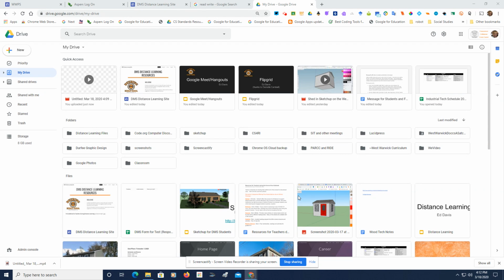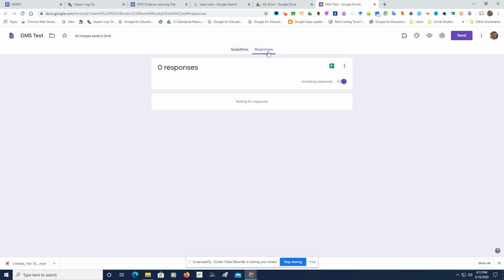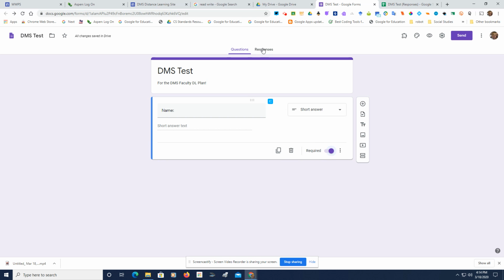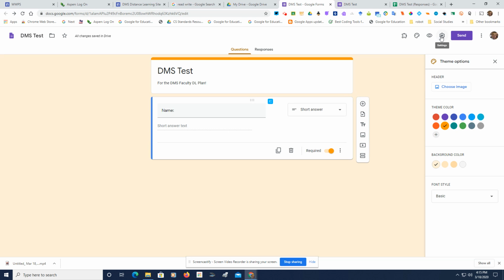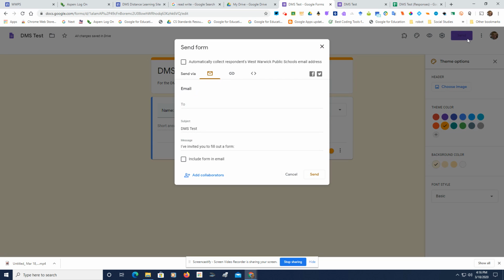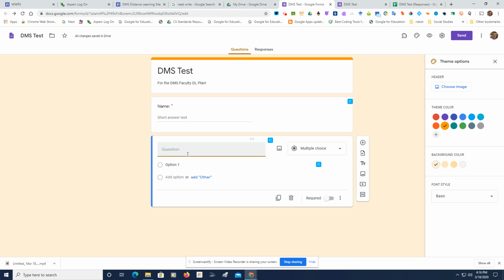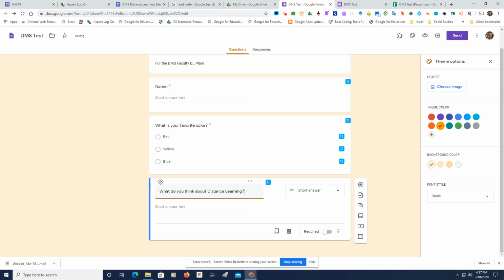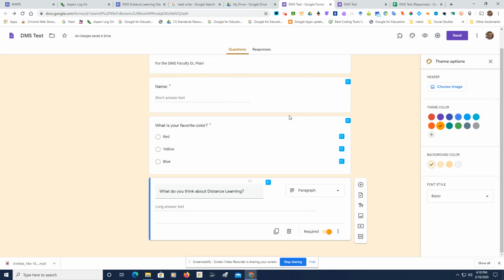Forms Intro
A quick lesson in the basic setting in Forms and Creating Questions!